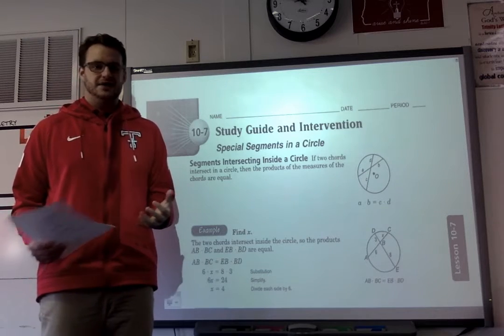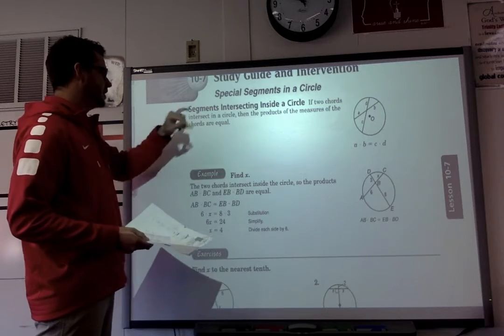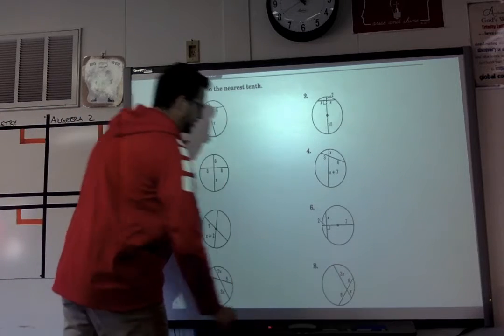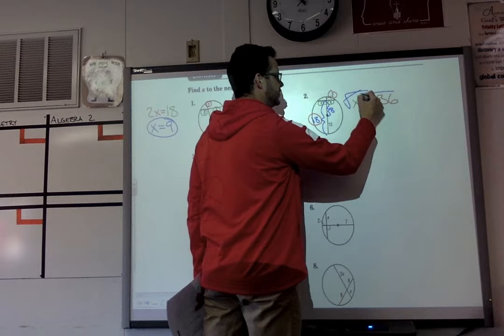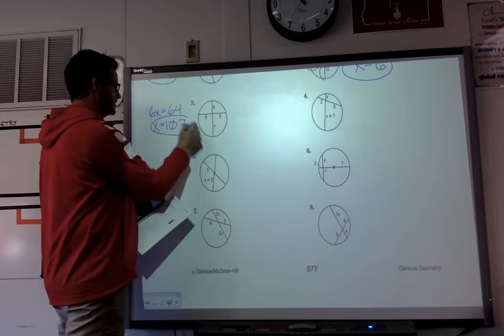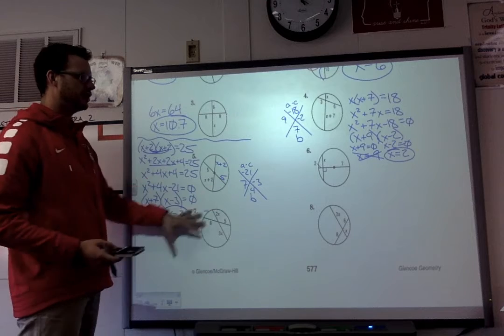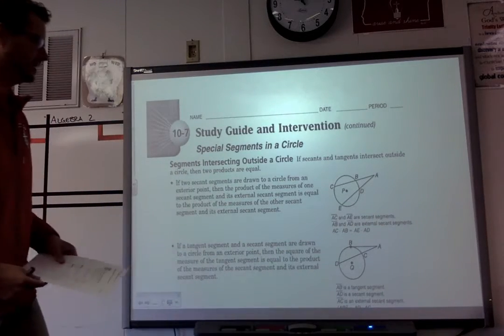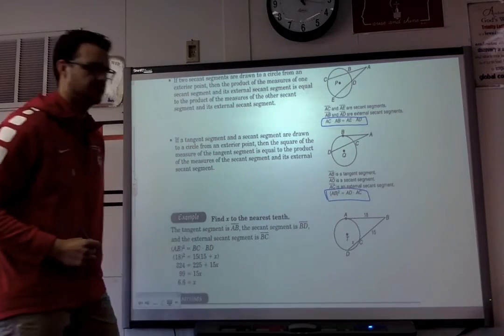Geometry - 10.7 - Special Segments in a Circle